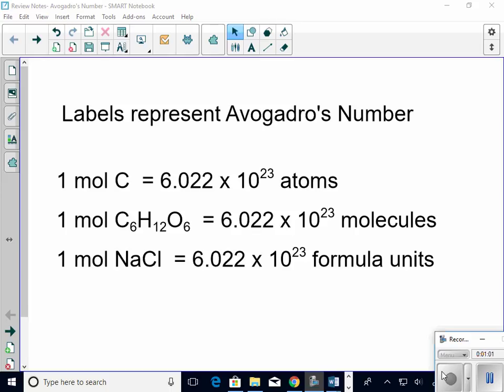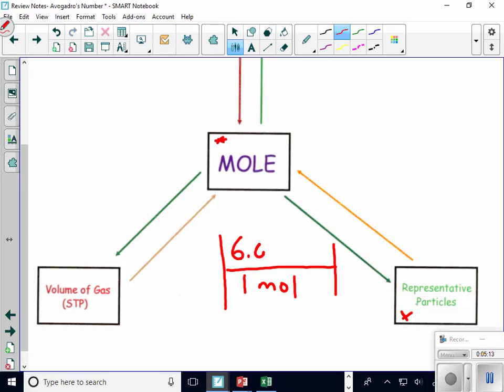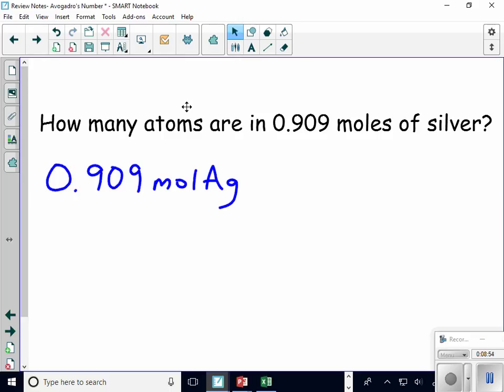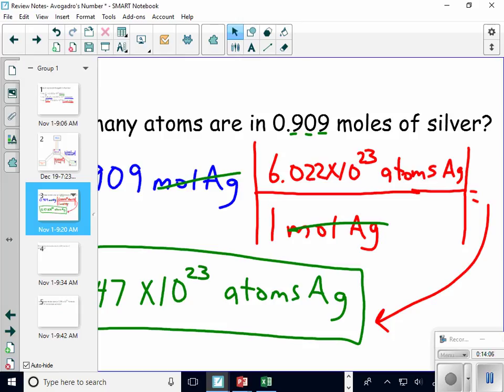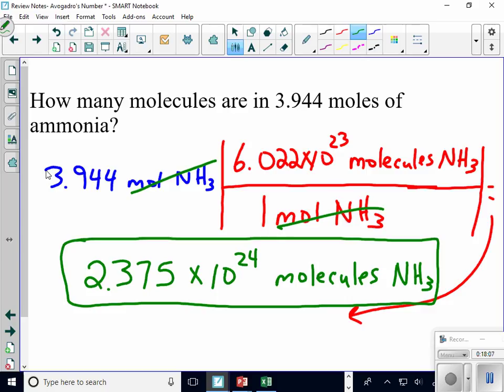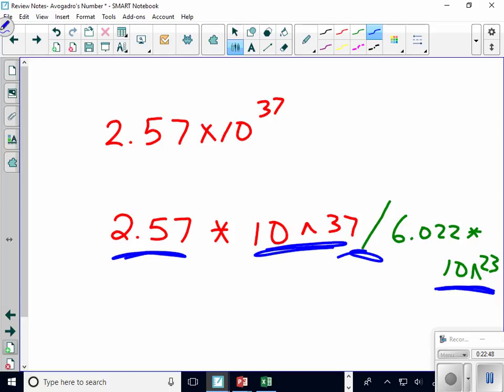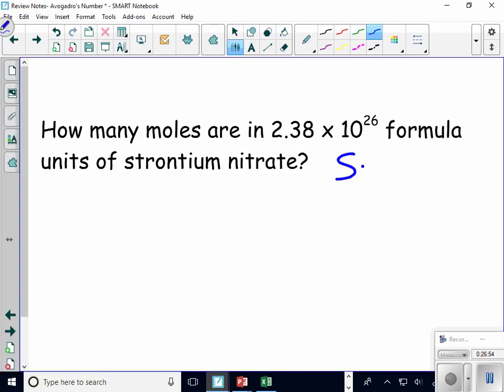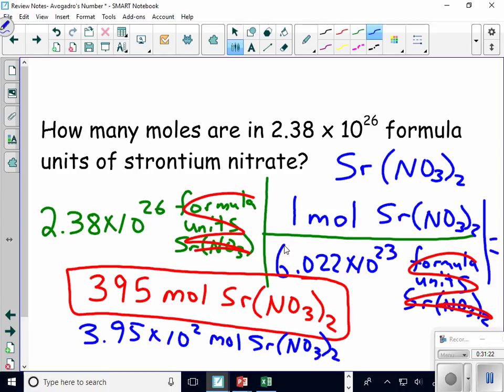Review Notes Converting using Avogadro's Number